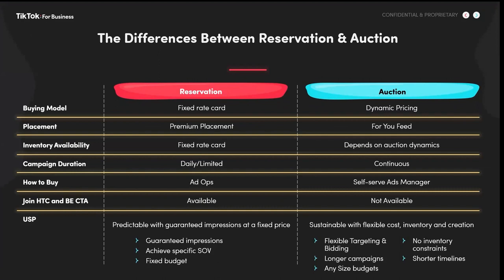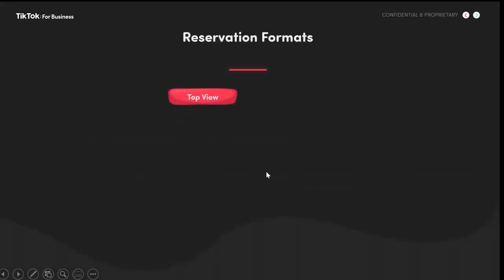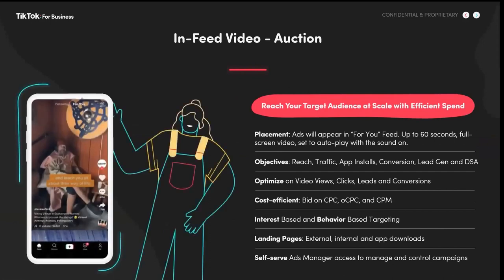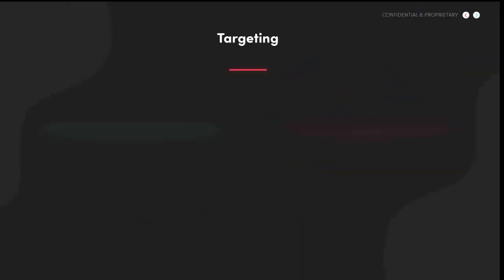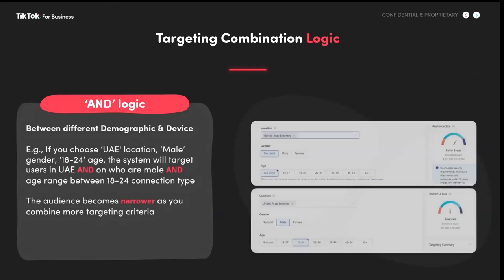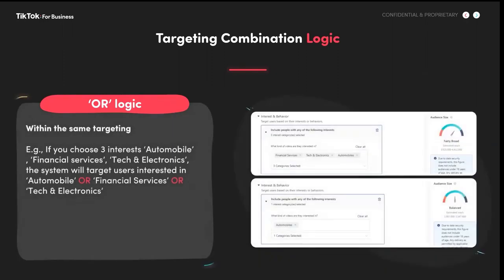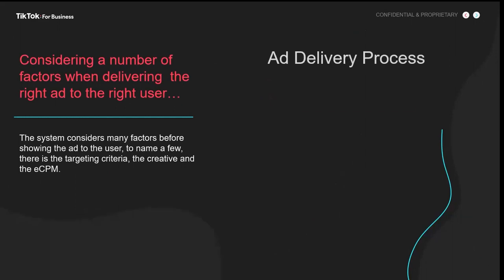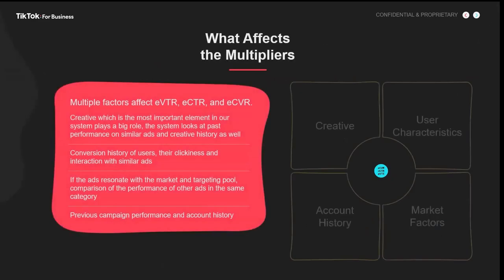خفايا الإستهداف والإعلانات على تيك توك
تعلم أساسيات الإستهداف والإعلانات على تيك توك في خطوات بسيطة